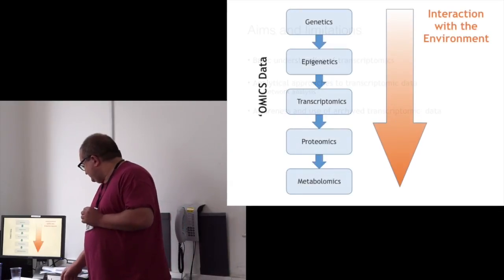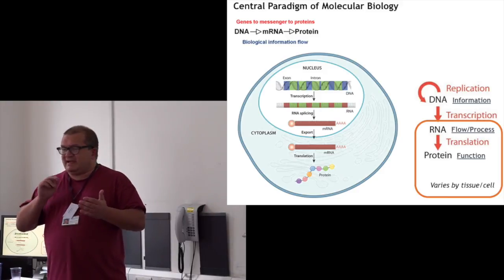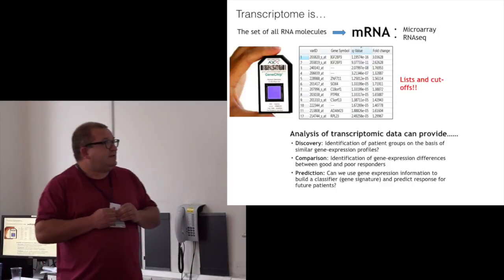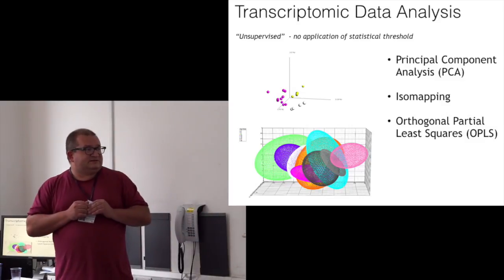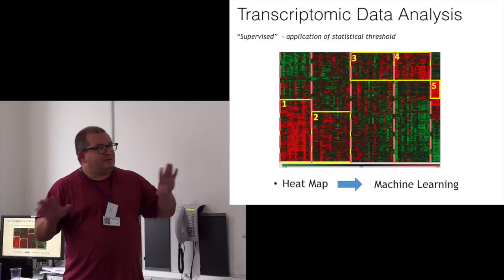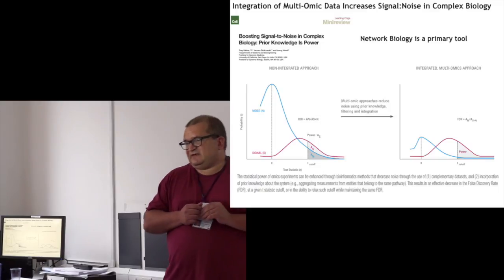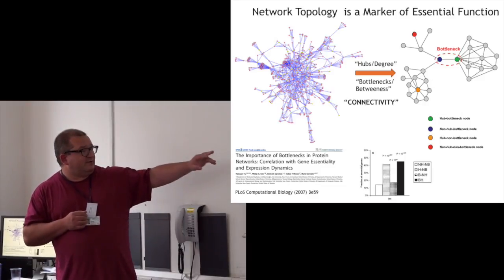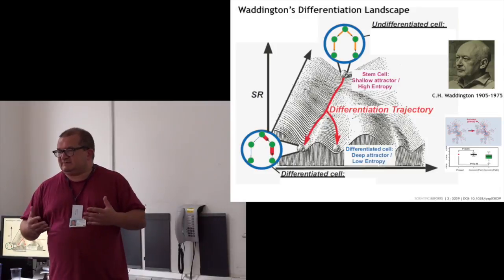Transcriptomics and Network Analysis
NCRM, UKHLS and ICLS Autumn School 2016: The use of biomarkers in social science research. Speaker: Adam Stevens